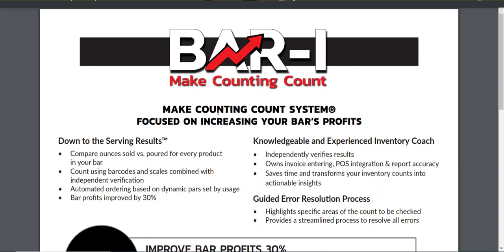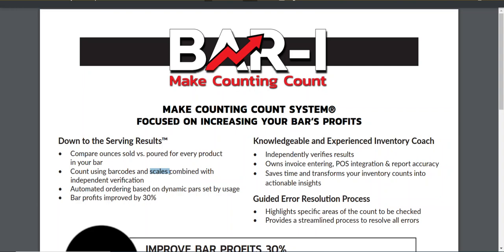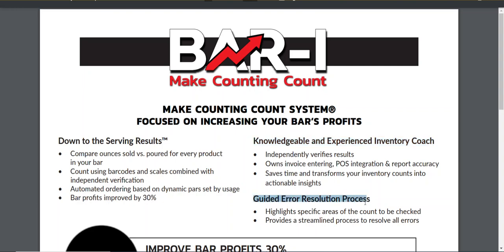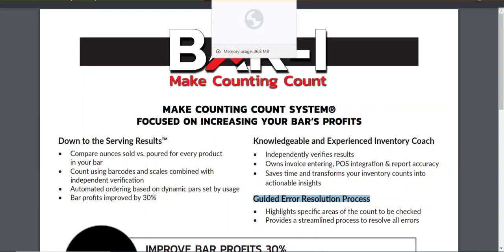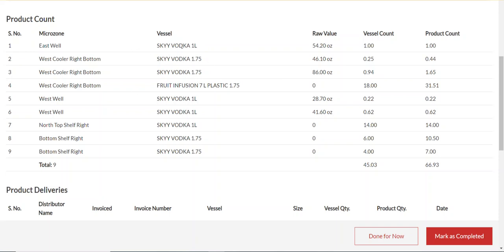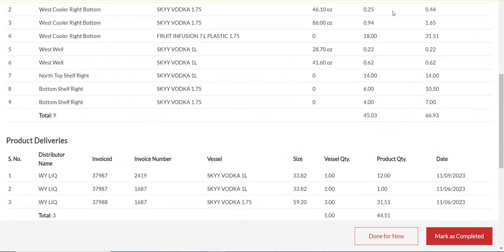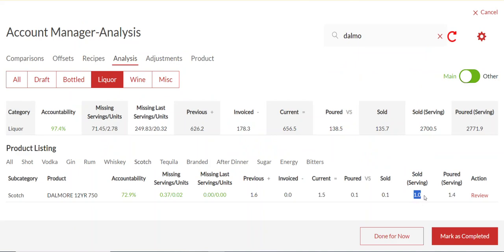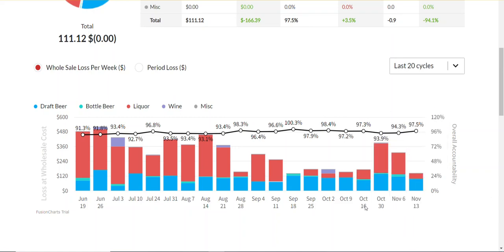How Bar i Pro compares to self service inventory systems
Shows 3 important differences between self-service liquor inventory systems and Bar-i's Pro version. The key points of differentiation are a focus on down to the serving results, pairing your managers with an experienced inventory coach/ account manager and having a dedicated process for finding, resolving and learning from errors. We showcase how a client who was using Restaurant365 was able to reduce their overall liquor cost by 3 full percentage points saving them ~$750 each week.